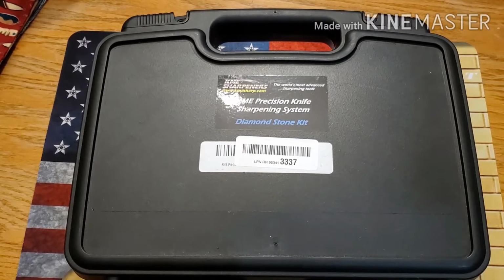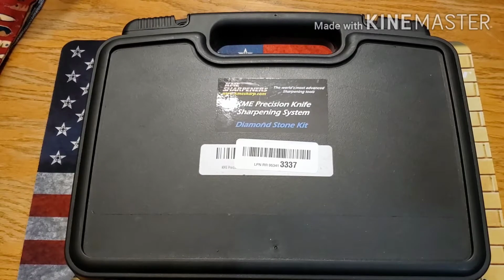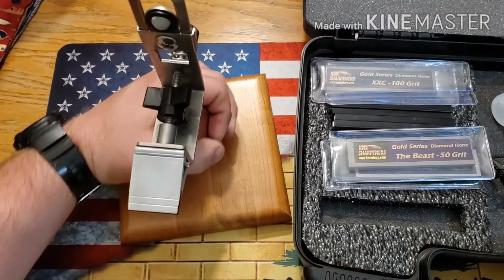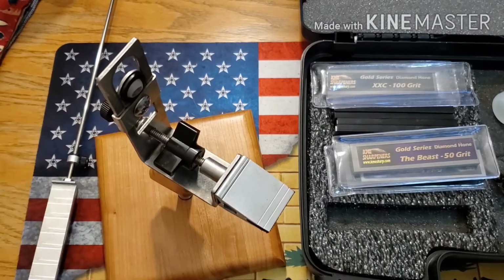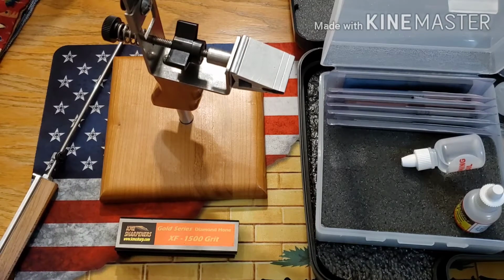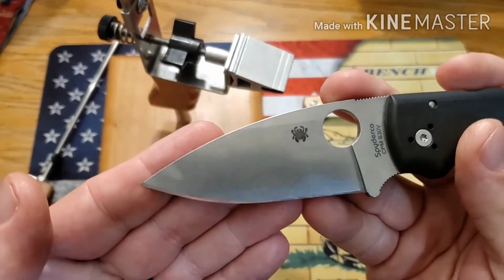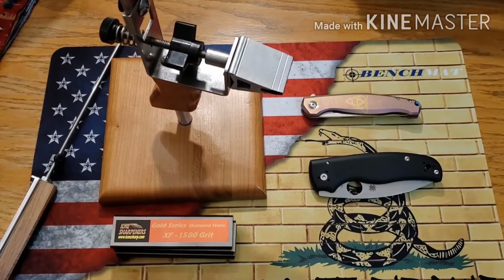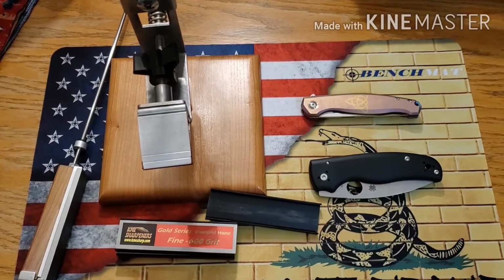KME Sharpening System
I have had a few folks ask how I sharpen my knives so I thought I would make a short video going over the KME.  It has served me well.